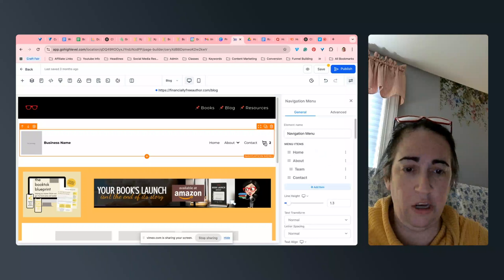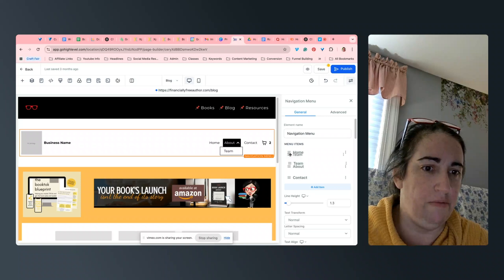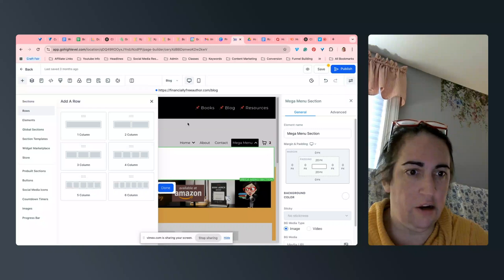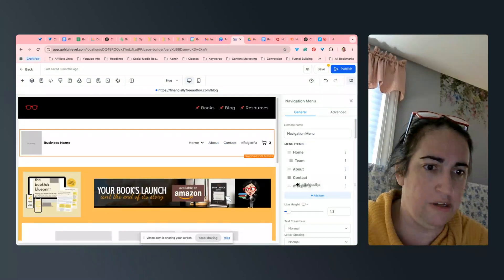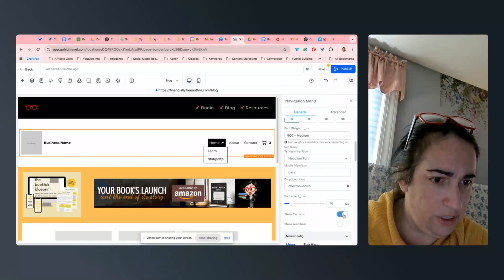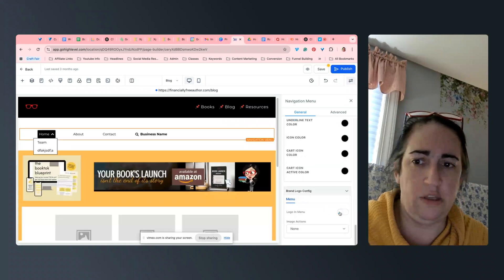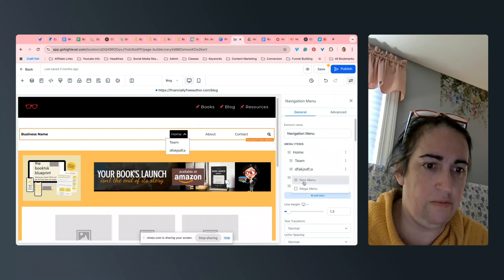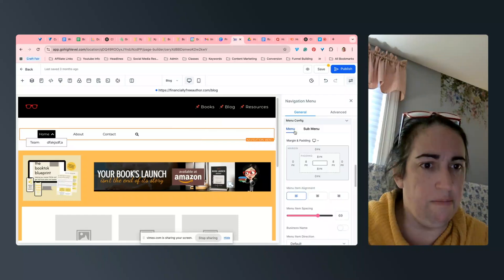Navigation Menus In Go High Level, Everything You Need To Know!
Go High Level (or High Level) is an all-in-one funnel and website-building platform. It is incredibly robust, replacing almost any other software you might be using to run your business.

You can host your website, your email newsletter contacts and automation, schedule social media content, blog, create quizzes, set up your calendars and a whole lot more. It is all in one place and it all works together!

⭕⭕ Live Bootcamp with HighLevel Coach
⭕⭕ Breakout Rooms to Implement Together
⭕⭕ Leave The Bootcamp with a Live Business

Plus, the service from GHL direct is unbeatable. I've tried white labels of it and they always disappointed (cough, Clixlo and IdeaLab Growth Tools, cough). When I have an issue now, I just hop onto a Zoom call with tech support and get it sorted immediately.

By the way, the basic level of $97/mo is going to be perfect for nearly everyone. You only need the larger plan if you have a marketing agency and want to sell sub-accounts. For the basic account you'll be able to replace most of your other paid services and streamline all your online business operations.